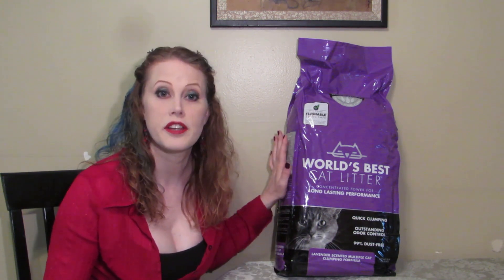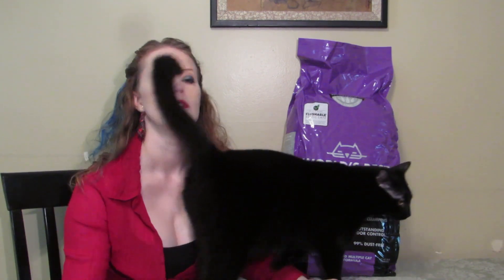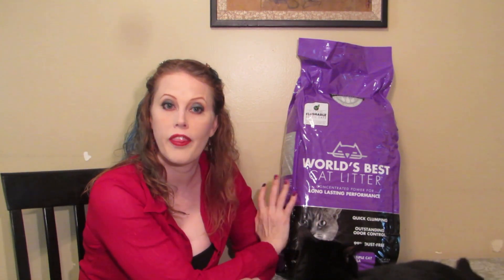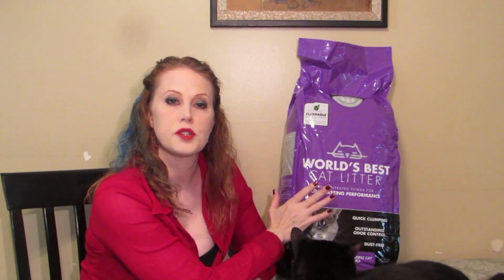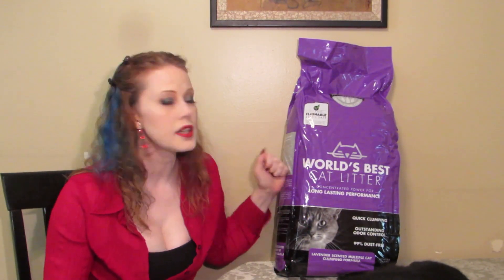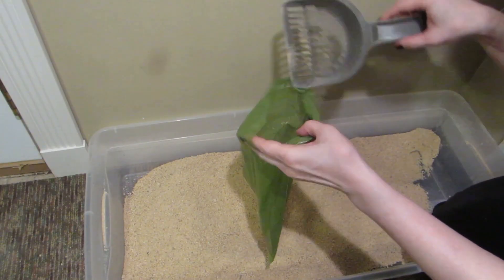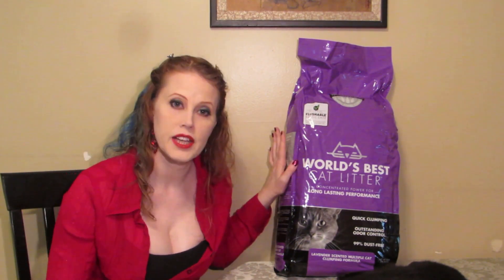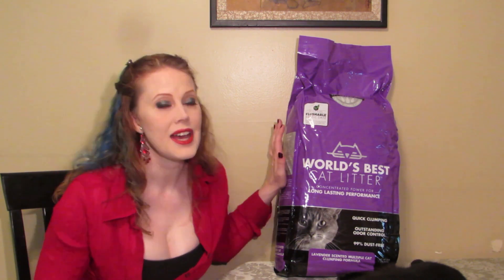World's Best Cat Litter - Review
Does this litter live up to its name? Exactly how does it perform? Will cats like it over clay? How does it compare to other litter? We'll talk about all of it!